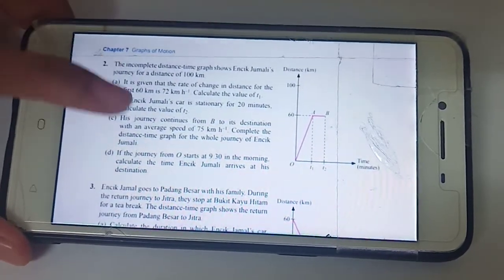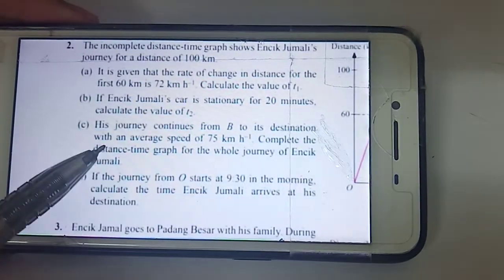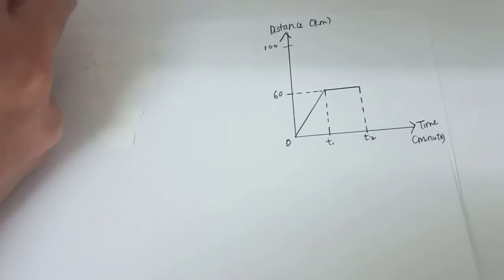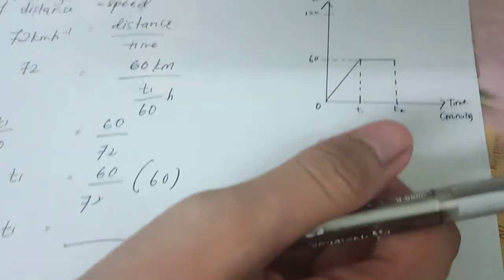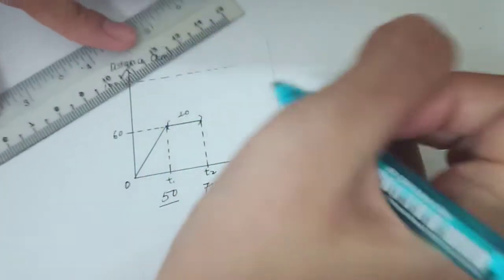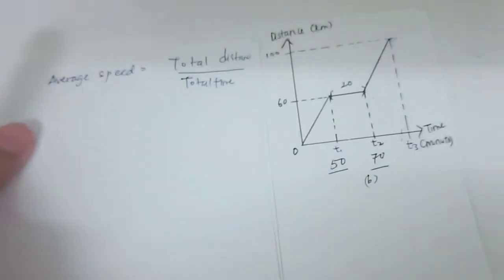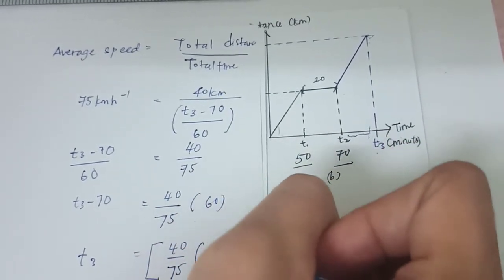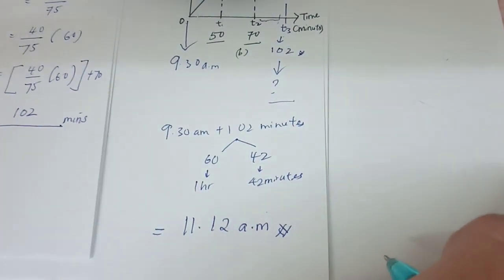MATHEMATICS FORM 4 KSSM | CHAPTER 7 GRAPH OF MOTION | DISTANCE-TIME GRAPH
CHAPTER 7 GRAPH OF MOTION

Textbook page 194, Question 2
Solving problems involving distance-time graph.